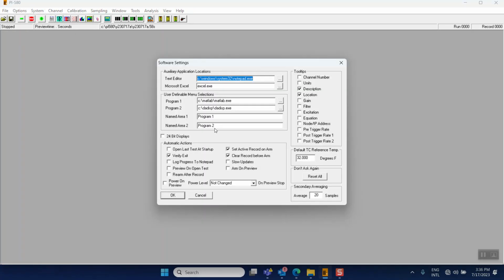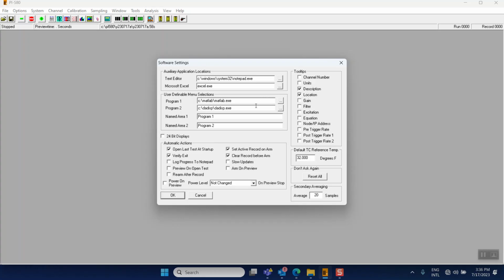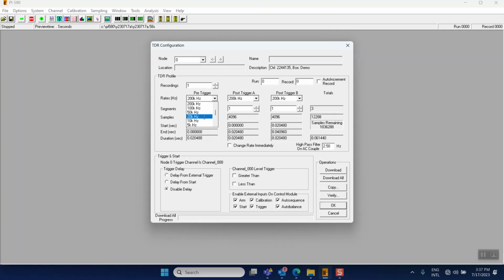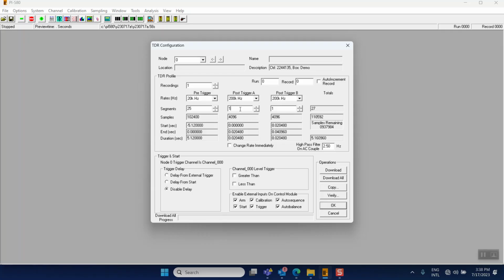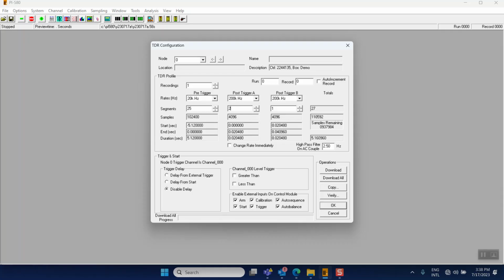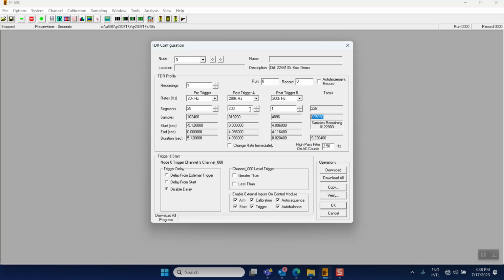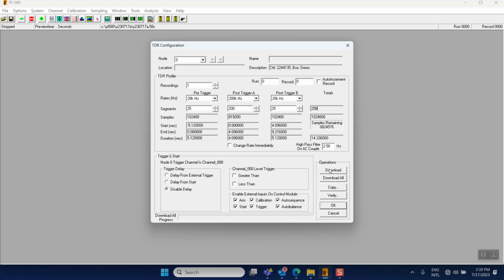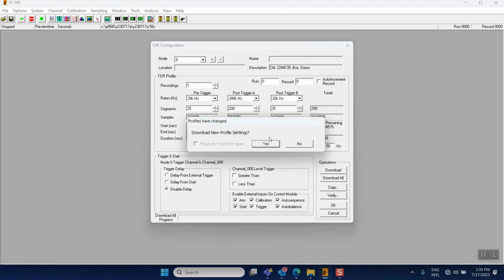5800 Training 4 SW Settings And Sampling Profile